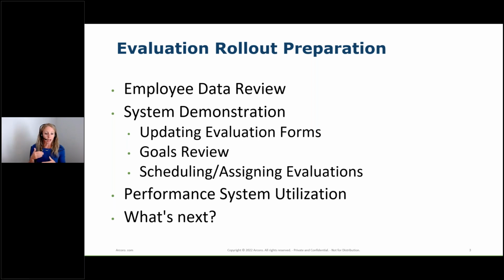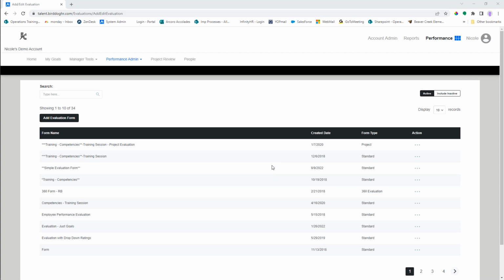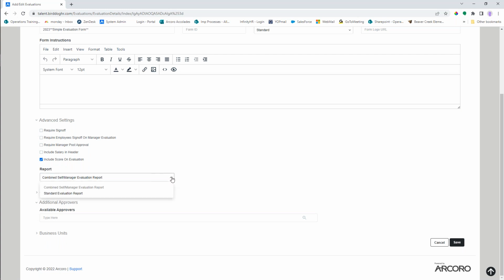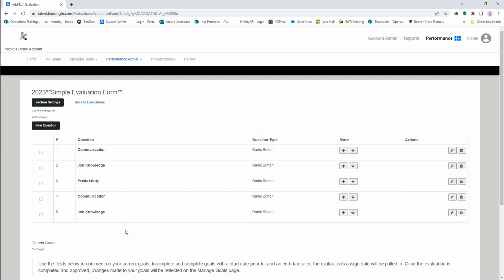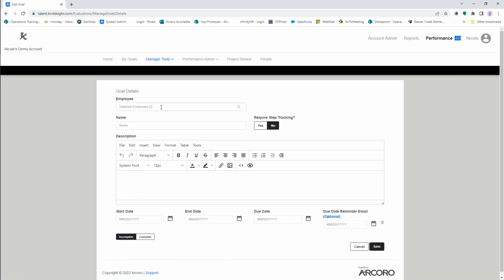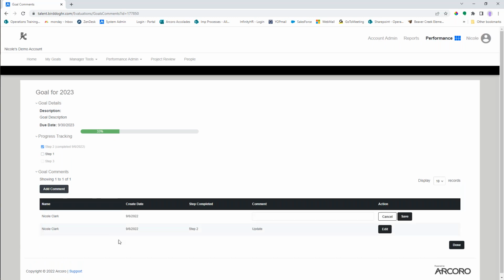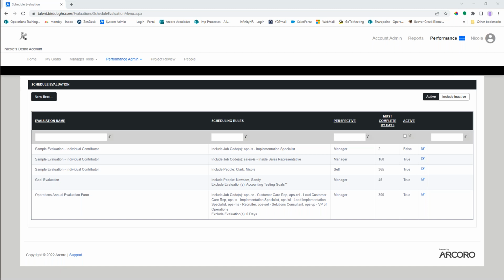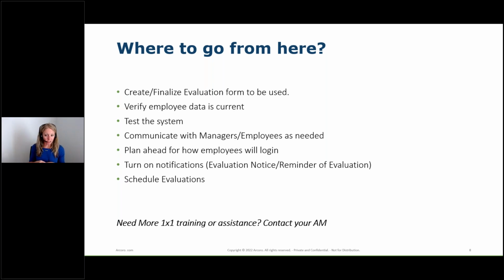Arcoro HR tutorial - improving employee performance reviews for construction companies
In this video, we guide you through a step-by-step process of improving and optimizing performance review practices using Arcoro's specialized HR software.

Join us as we explore Arcoro's user-friendly interface, demonstrating how to create more meaningful and effective performance evaluations. Whether you're an HR professional in construction or a manager aiming to enhance team productivity, this tutorial empowers you to conduct performance reviews that drive growth and success.

Learn how to set clear goals, provide constructive feedback, and track progress over time using Arcoro's performance management tools. Discover how to engage employees in self-assessment and manager feedback, fostering a collaborative and goal-oriented review process that aligns with construction industry standards.

Don't miss this opportunity to optimize your performance review process and unlock the potential of your construction workforce.